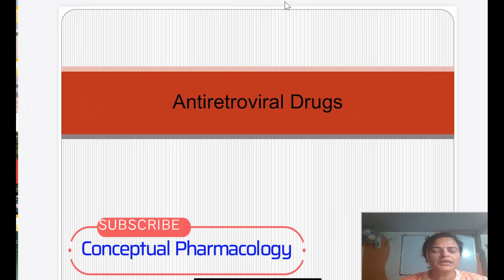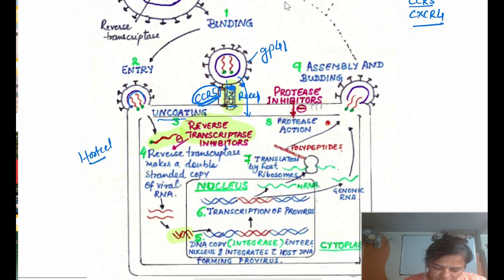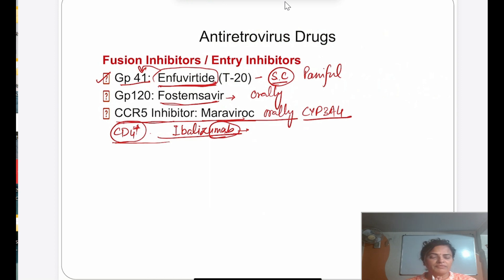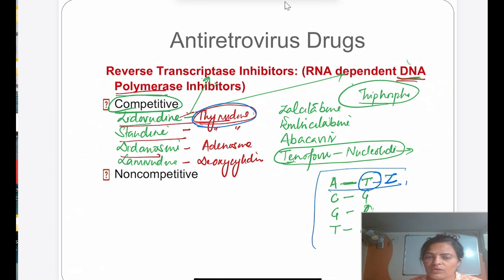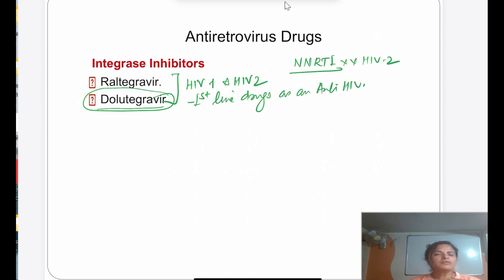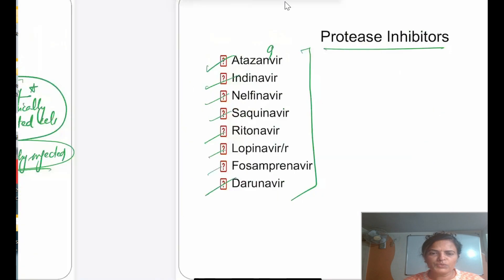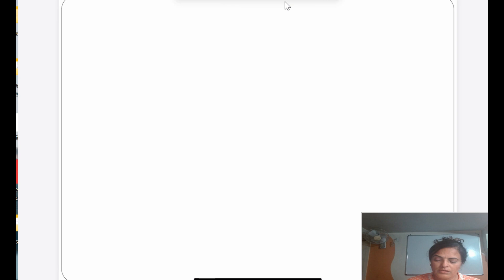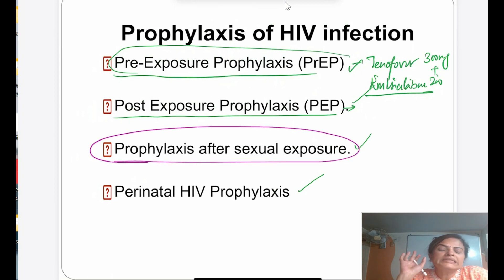HIV Antiretroviral drugs| Classification, Mechanism of Action and Adverse effects.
This video describes in detail about the replication of HIV virus and how the various antiretroviral drug inhibit various steps of replication. It includes entry inhibitor, Reverse transcriptase inhibitors, Integrase inhibitors and protease inhibitors. It also explains the MOA and ADRs of these drugs. This video also covers the WHO guidelines of HIV and prophylaxis of HIV infection.